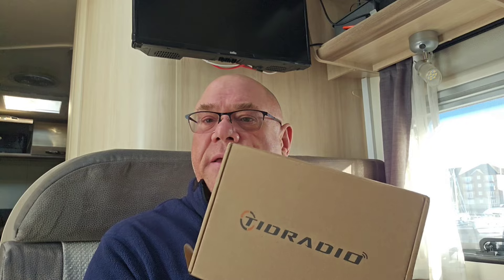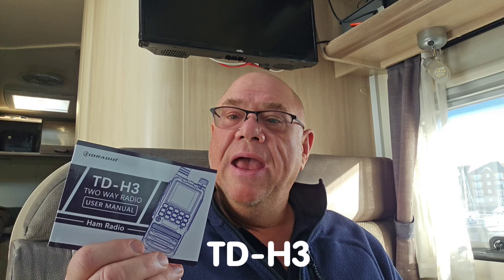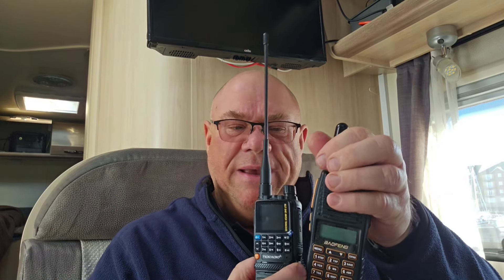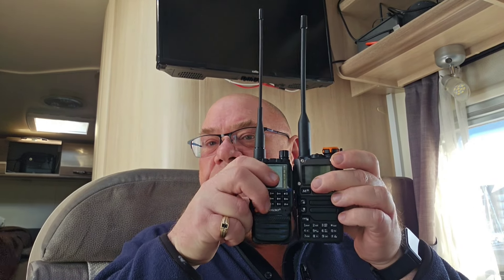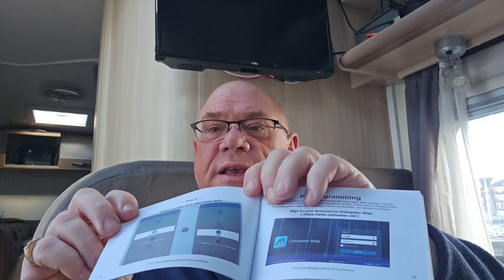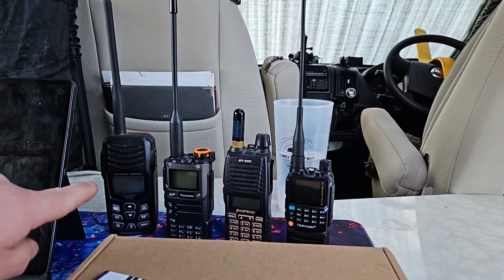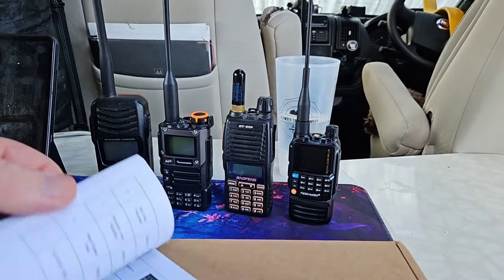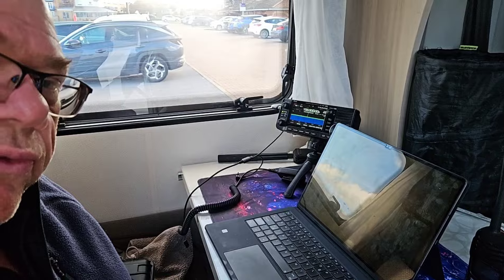UK REVIEW: TidRadio TD-H3